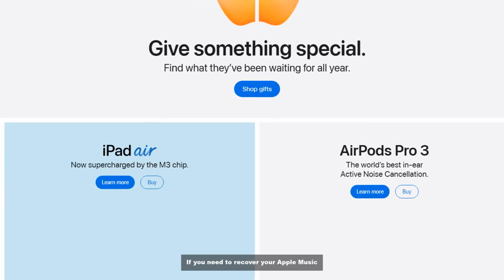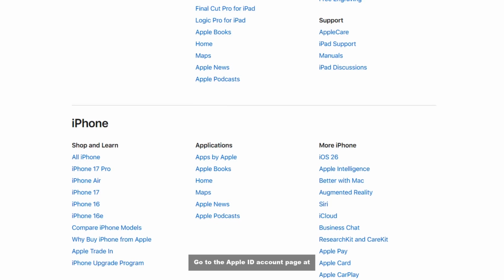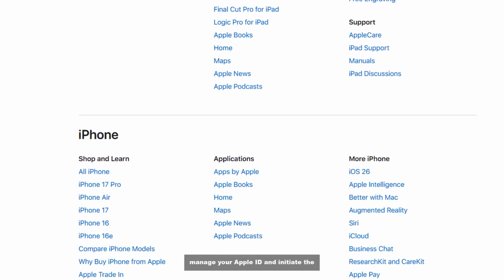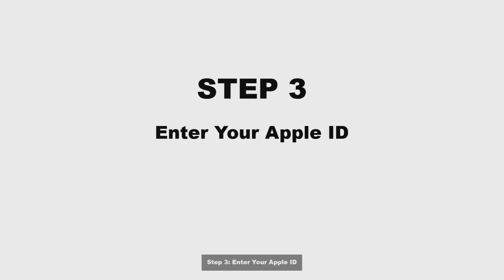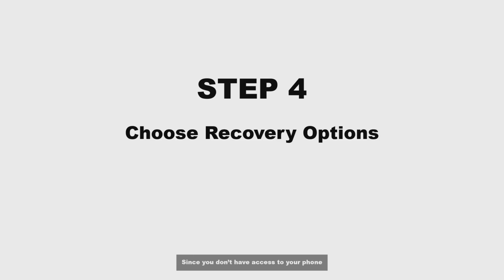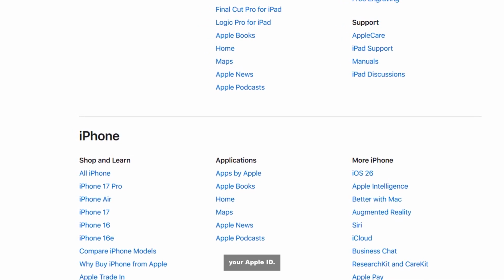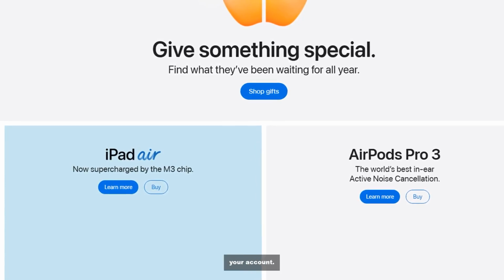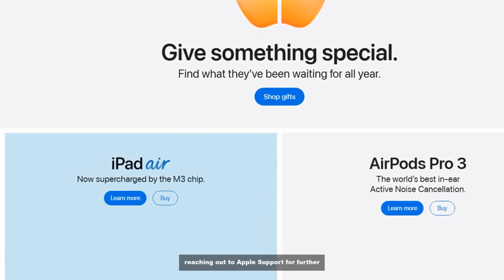How To Recover Apple Music Account Without Phone Number 2025 (2026)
In this video, we will show you how to recover your Apple Music account without a phone number in 2025. If you've lost access to your account and are searching for solutions, this guide will provide step-by-step instructions to help you regain access.